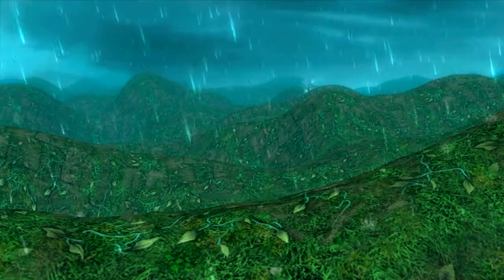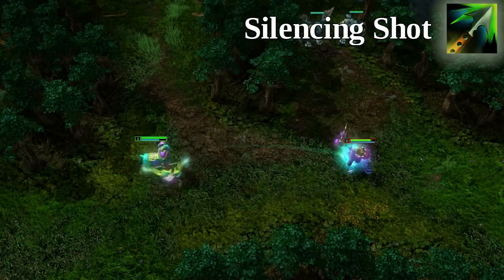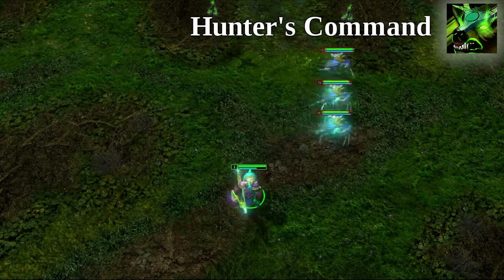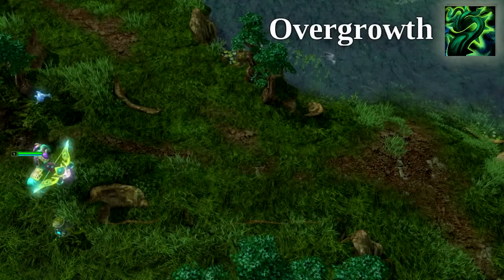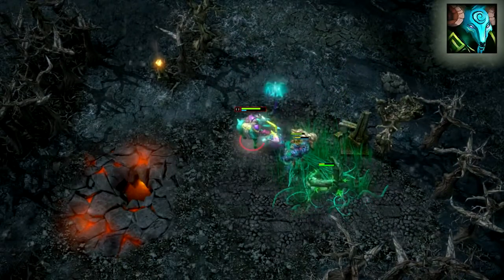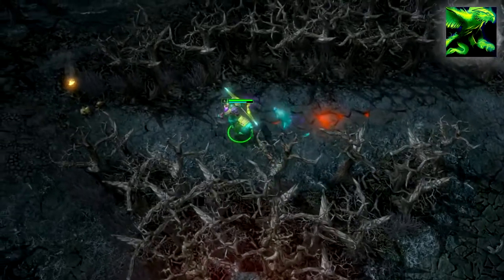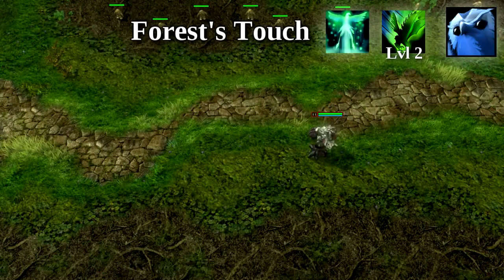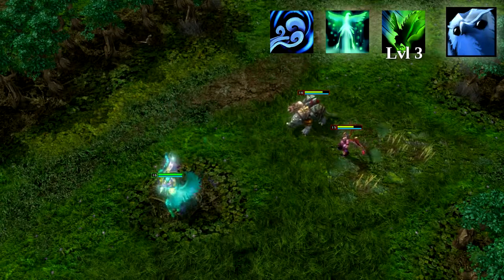Emerald Warden Hero Spotlight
Hero Spotlight